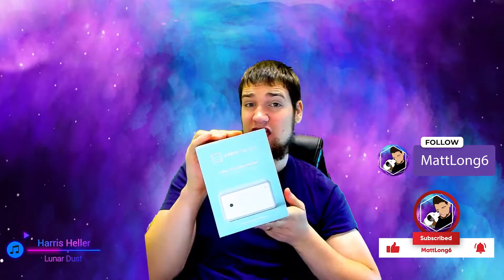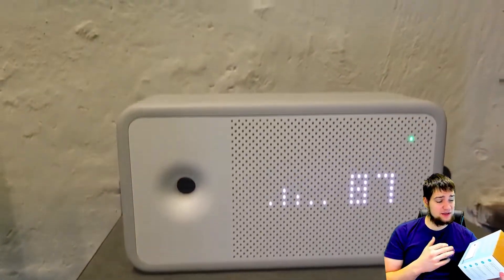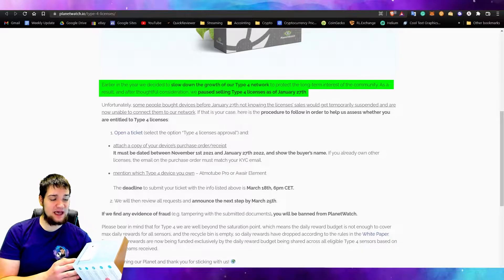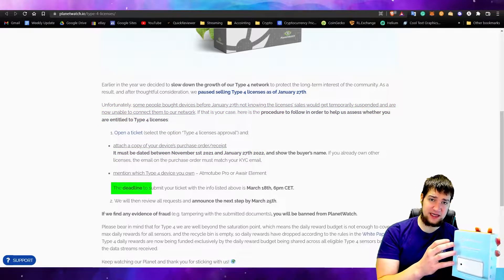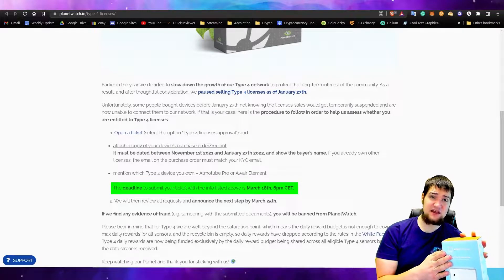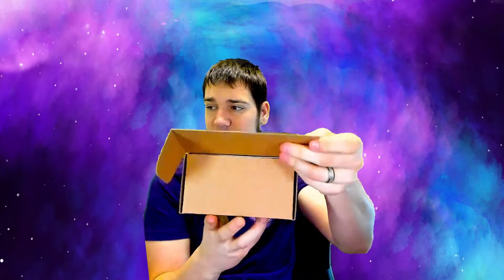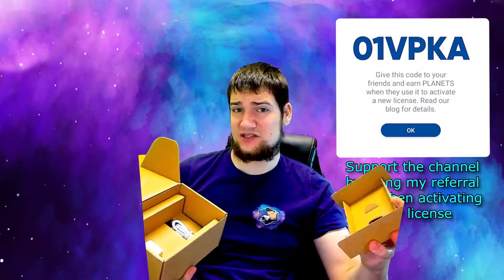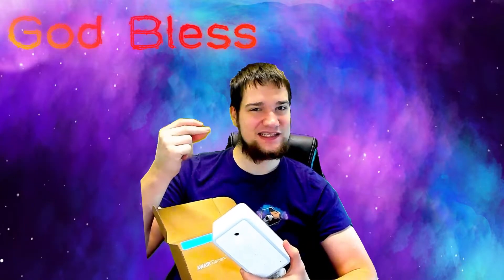I got a 2nd Awair Element! Earning Passive Income with PlanetWatch!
(10:04 - Amazon Affiliate Link)

Crypto Exchanges
🏦 Stake your crypto with Celsius, secure and transparent, yet custodial, company, hold your crypto to earn interest just like a savings account at a bank, but for crypto